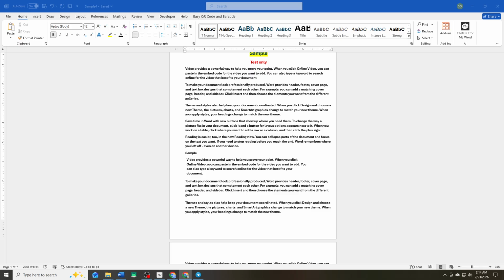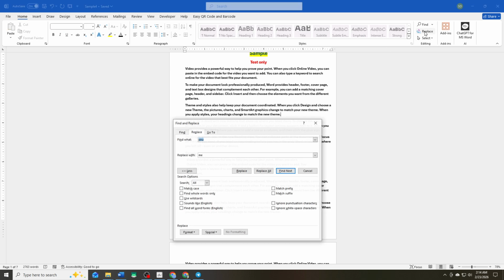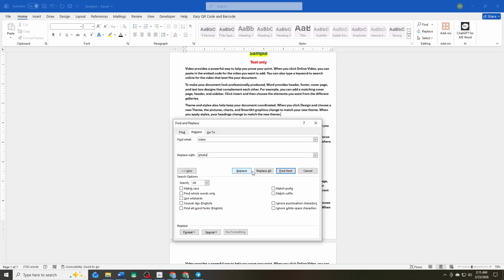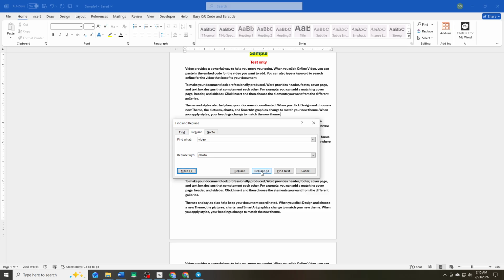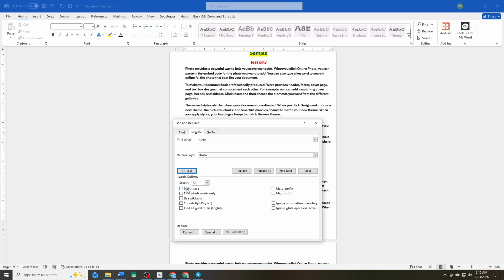How to change multiple words in microsoft word microsoft word & excel [2026 guide]